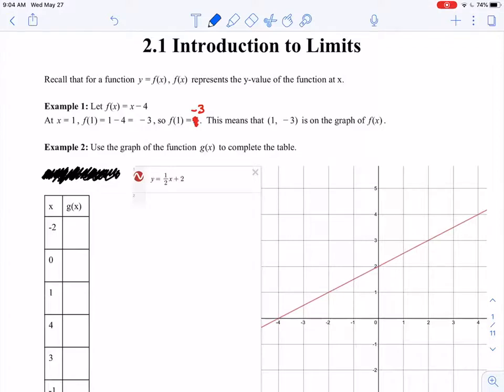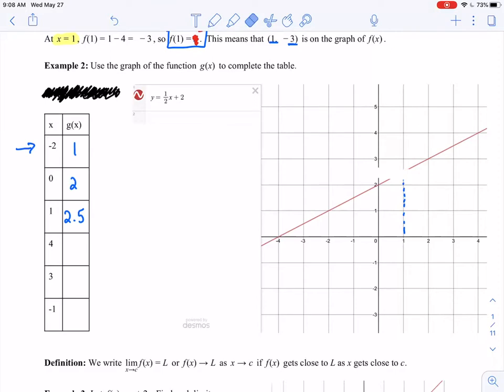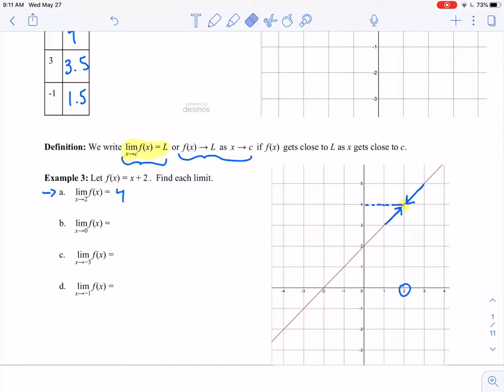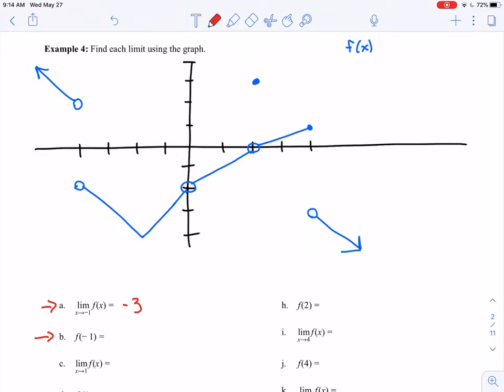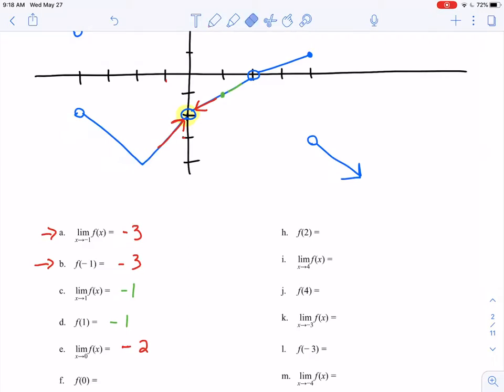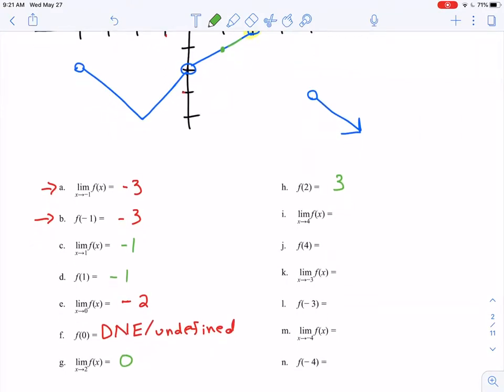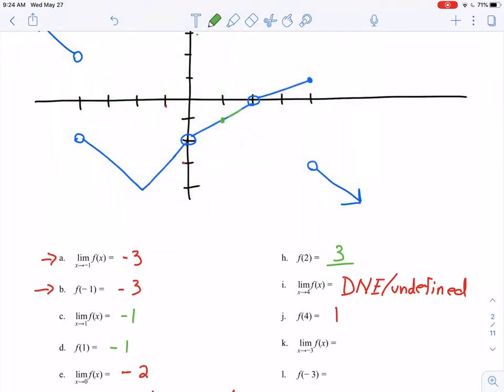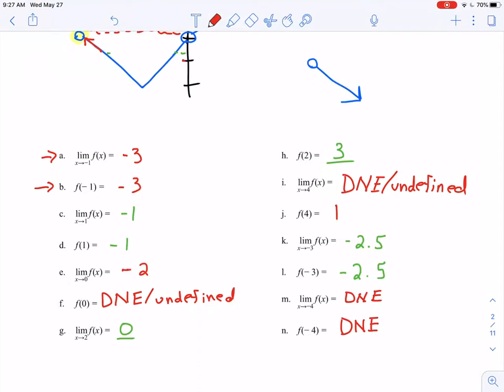2.1.1: Intro to Limits